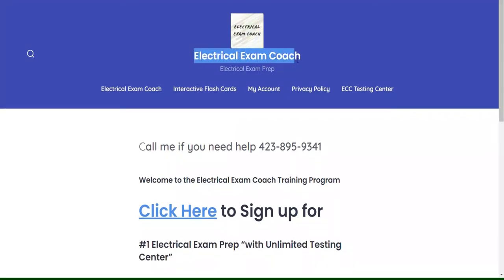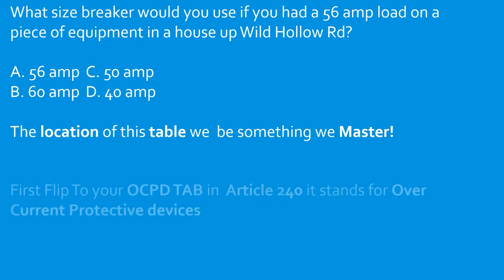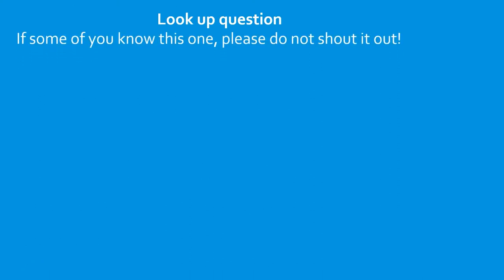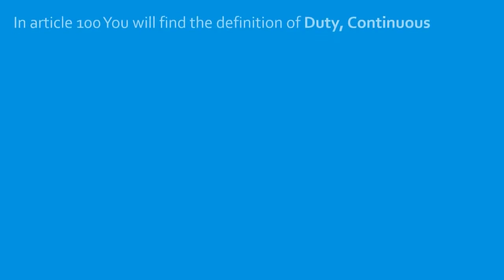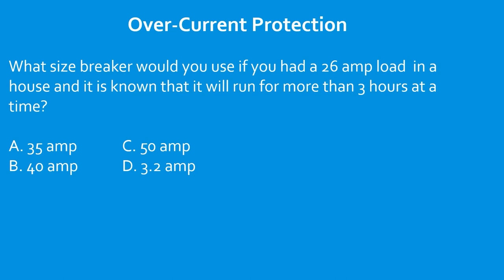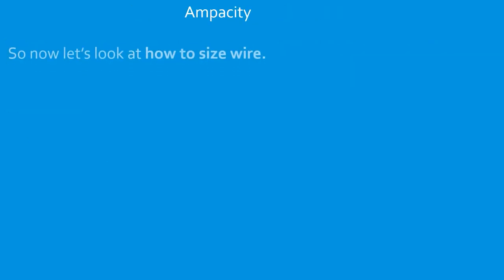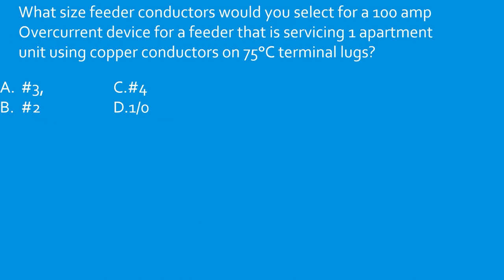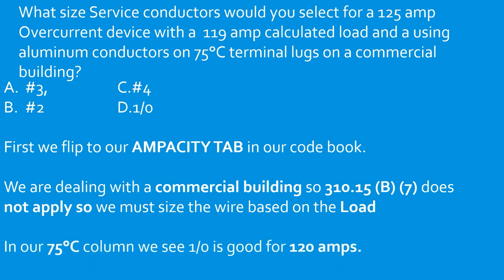Week 8 Electrical Exam Prep Video Series, Journeyman and Master Electrician Exam Series 2017/2020